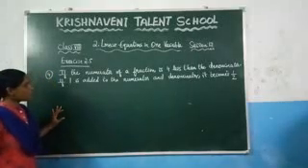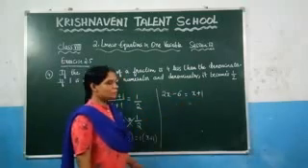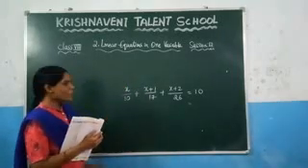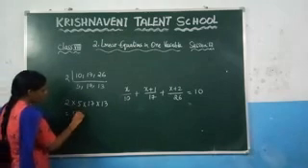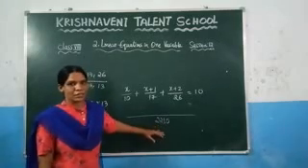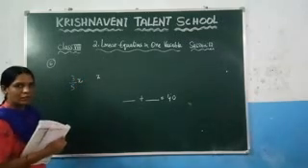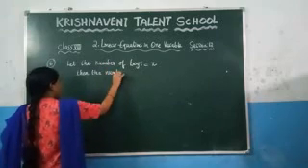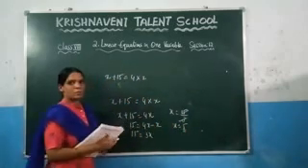8th class Linear equations in one variable session 12